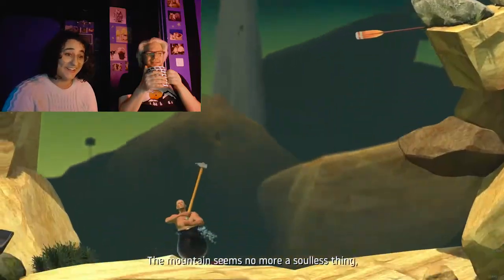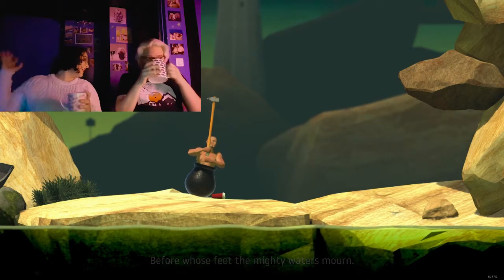JOB FOR A BAD MOUSE (Getting Over It with Bennett Foddy, episode 4)